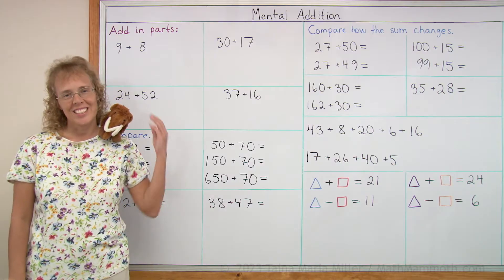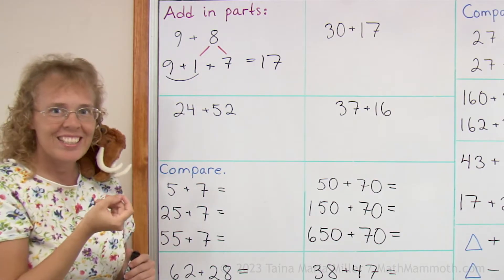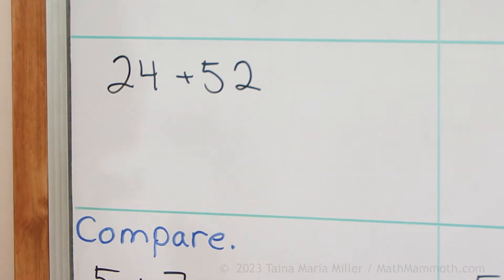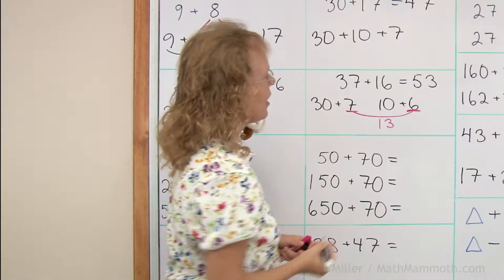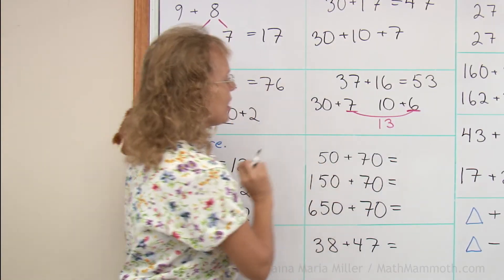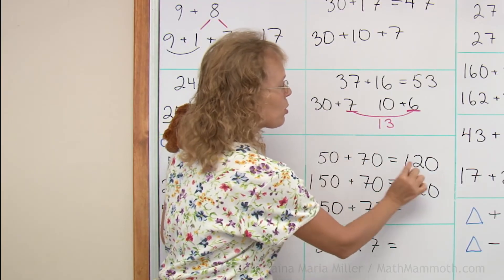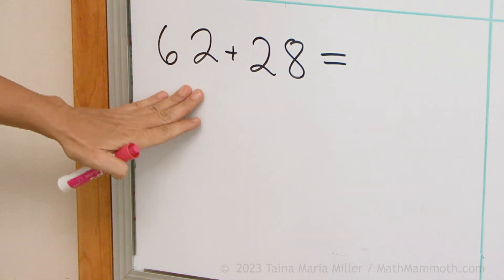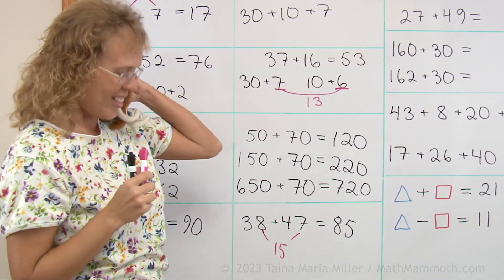Strategies for mental math: add in parts & use a known fact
I explain two basic strategies for mental addition, using several examples. The first one is that of adding in parts. For example, to add 36 + 47, we can add 30 and 40, and 6 and 7. Since 6 + 7 = 13, this problem becomes 30 + 40 + 13, which is easier than the original.

Another strategy is to use a fact you already know to solve a similar addition problem. For example, if you already know that 6 + 8 = 14, you can use that to solve 76 + 8 or even 60 + 80.

In it, I show you how to use an easier problem (a helping problem so to speak).

Practice your mental addition skills with this free hidden picture game:
Choose a number range within two-digit numbers.